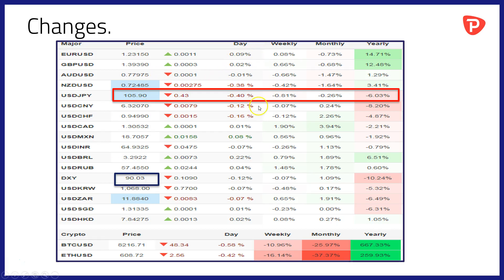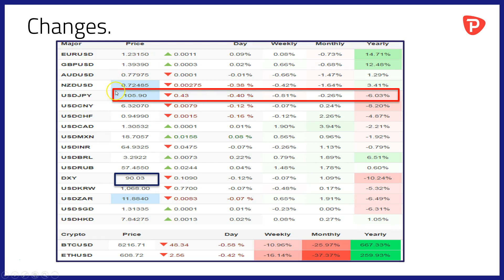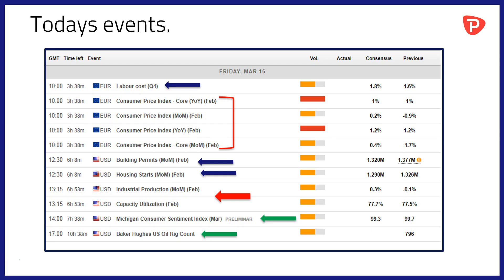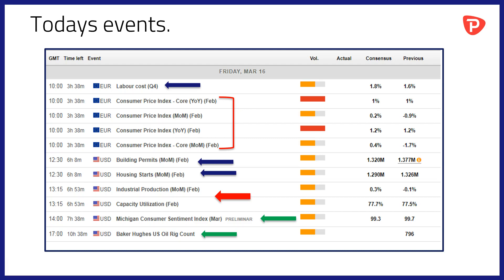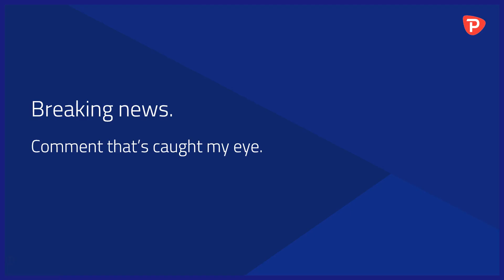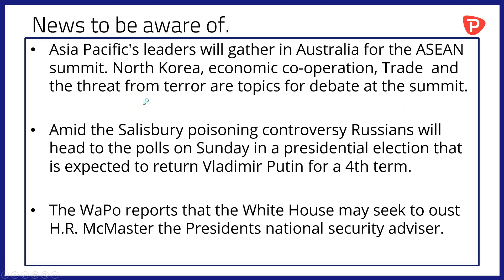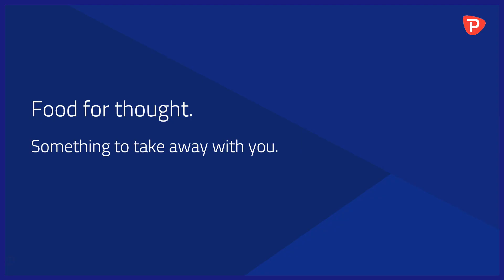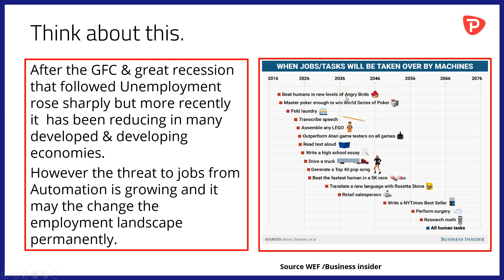USD JPY below 106, Asian leaders gather in Aussie, Putin faces the polls.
-JPY strengthens but so does Dollar Index?
-The ASEAN summit draws Asian leaders to Australia.
-Vladimir Putin is up for re-election on Sunday.
-Another White House causality on the cards?
-Automation is coming and maybe quicker than we think!

The overnight changes and price moves to be aware of by Pepperstone's Market Analyst, Darren Sinden.